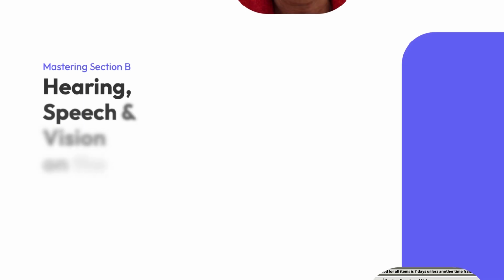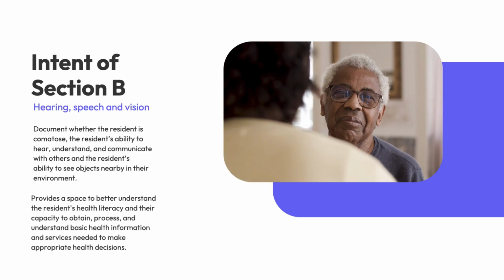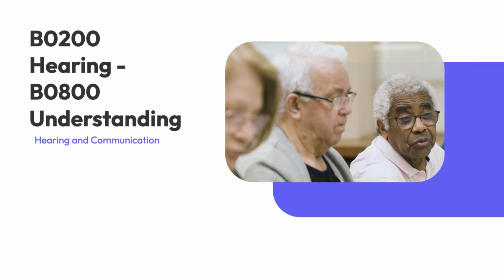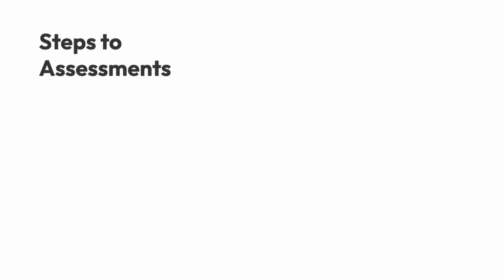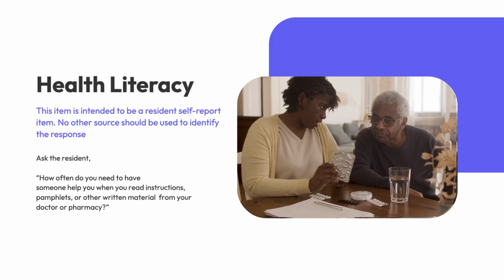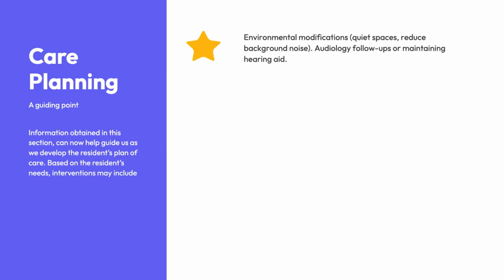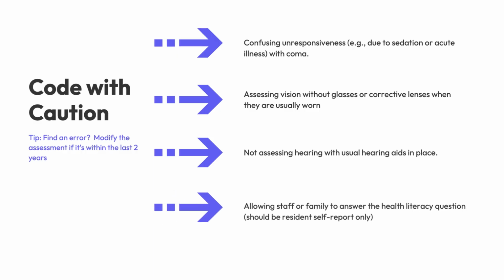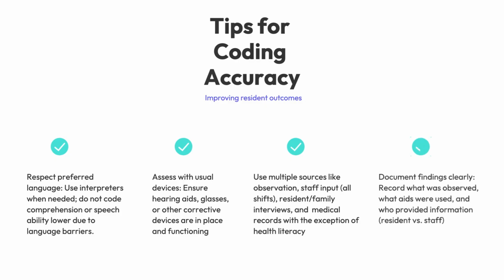Mastering Section B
Mastering MDS: Section B – Hearing, Speech, and Vision

This video guides you through Section B of the MDS, focusing on assessing a resident’s hearing, speech, and vision abilities. Learn the step-by-step assessment process, get coding tips to ensure accuracy, avoid common documentation errors, and understand the purpose of this section in supporting communication and care planning.

Reference: Centers for Medicare & Medicaid Services. (2025). Resident Assessment Instrument (RAI) User’s Manual version 3.0 (v1.20.1). Chapter 3: MDS items – Section B: Hearing, Speech, and Vision (pp. B-1–B-15). U.S. Department of Health and Human Services.